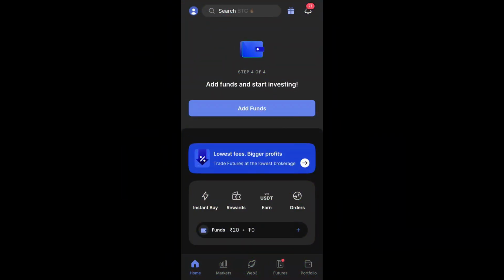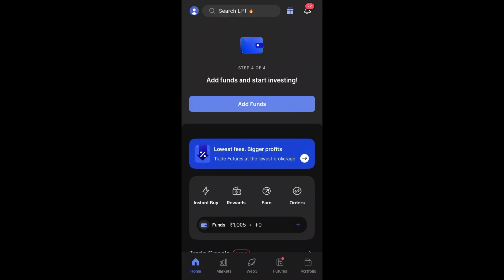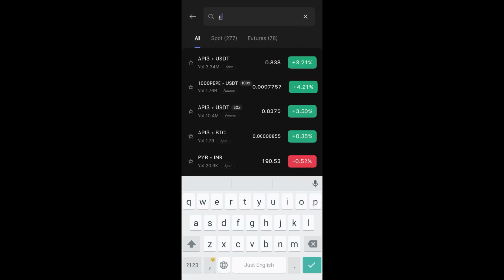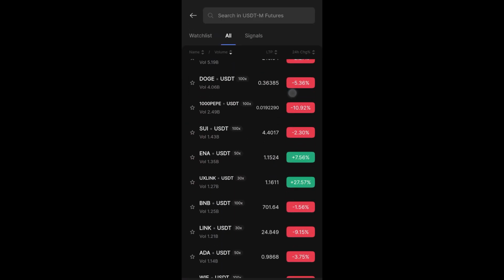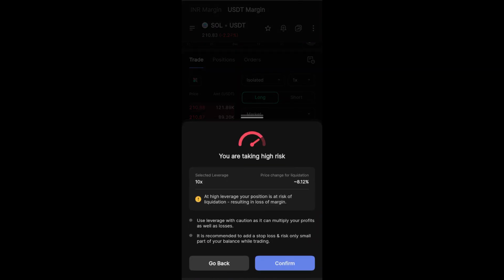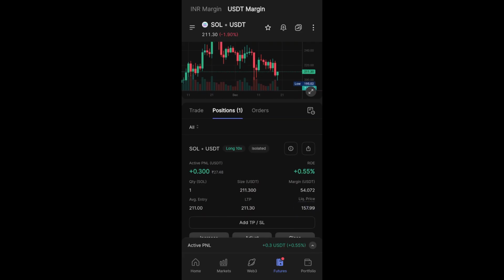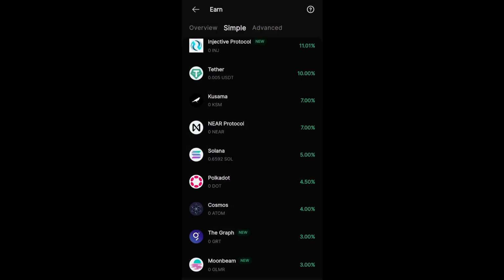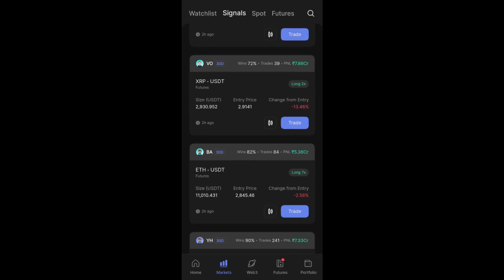How To Use CoinDCX For Beginners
1. CoinDCX A-Z Tutorial For Beginners